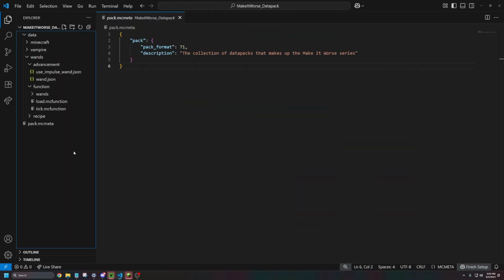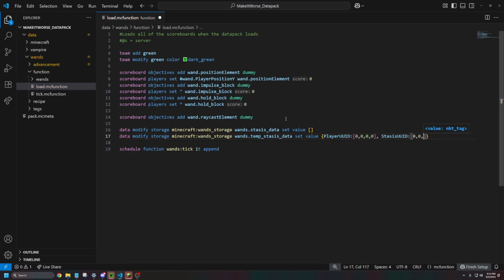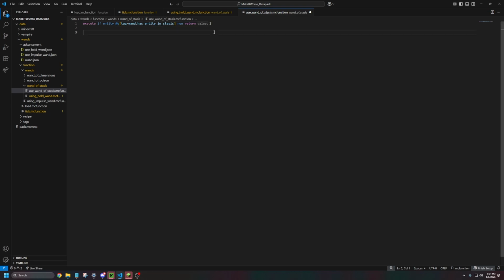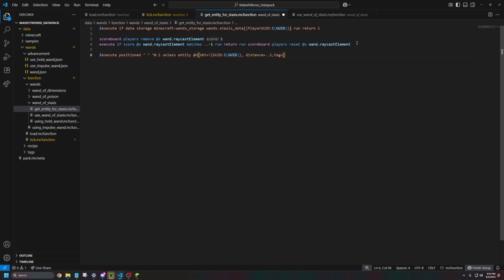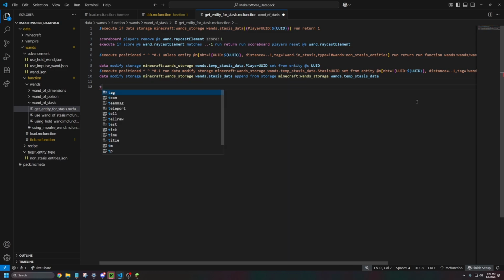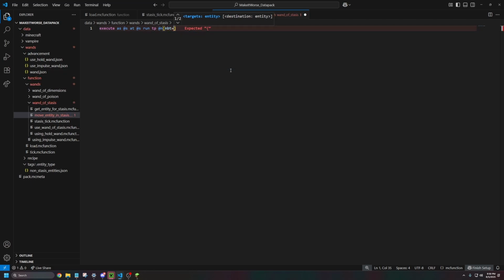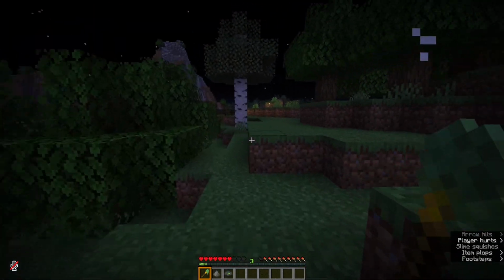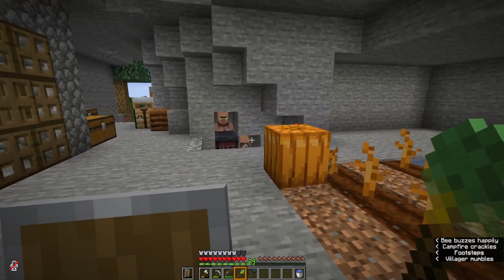Minecraft But I Can Pick Up Mobs - Make it Worse | Episode 8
What even is this? This is Make it Worse, a series where I make minecraft better and worse and just have fun. I'll show you how to make the datapacks and when I'm done with the series, it'll be available for download for free.

In todays episode I set up a brand new wand! The Wand of Stasis! A wand capable of suspending any mob in the air and move them around! Lets see what we can do with it!